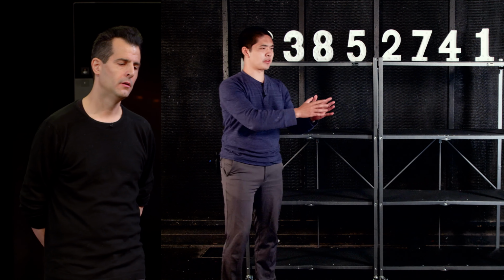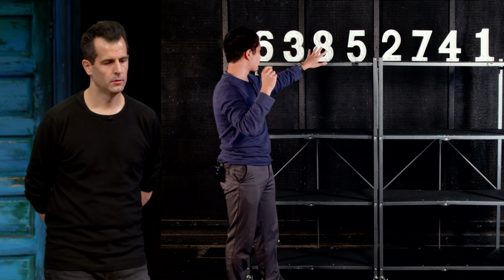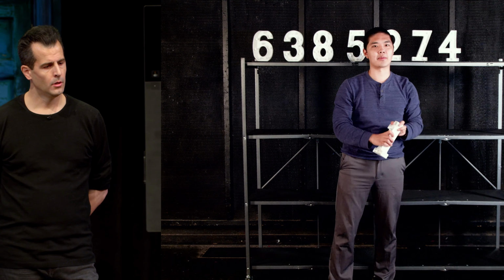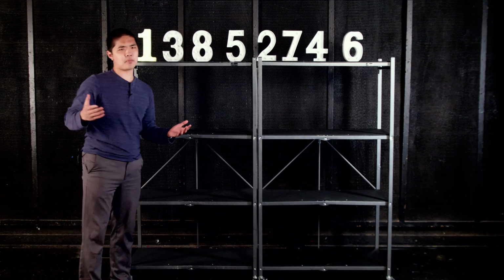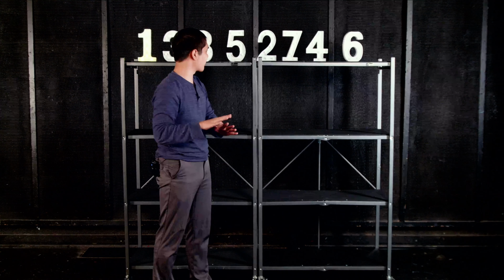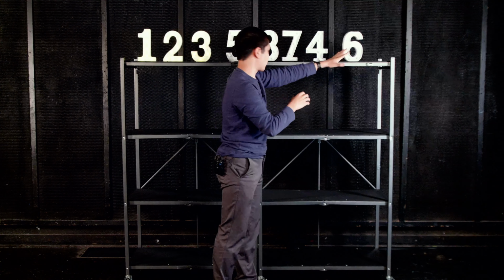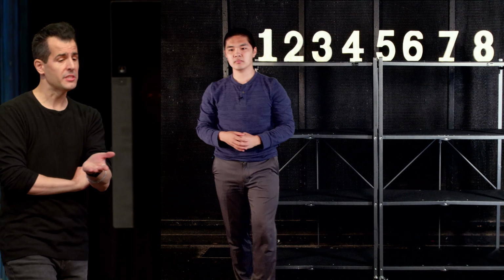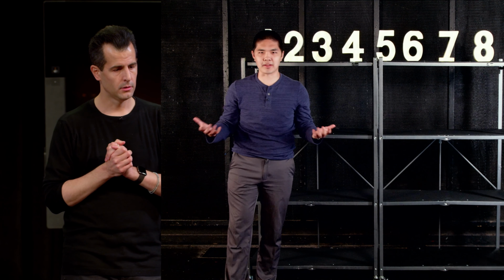Plastic numbers to explain sorting - SIGCSE 2023